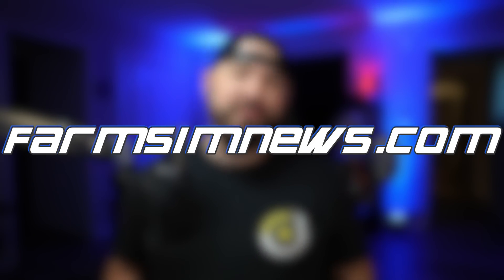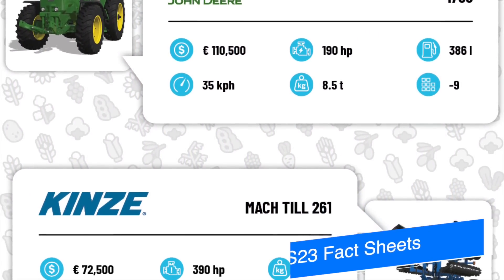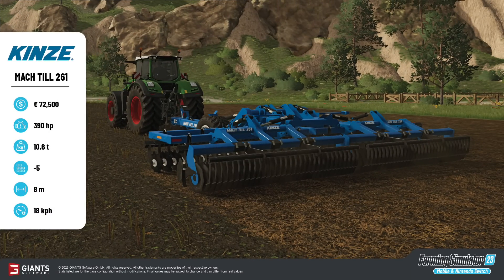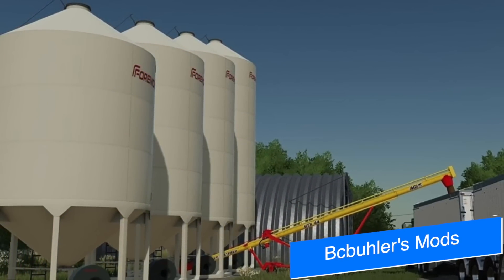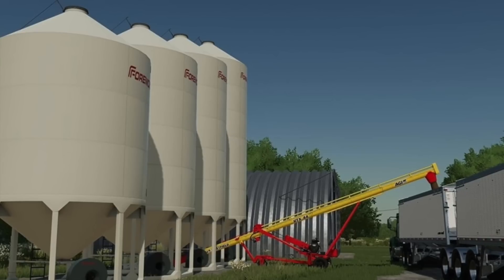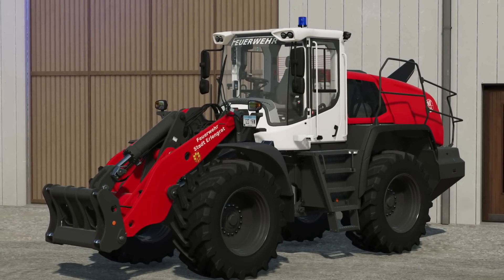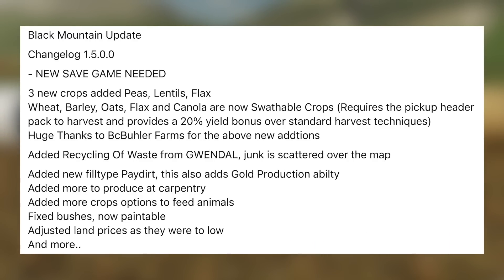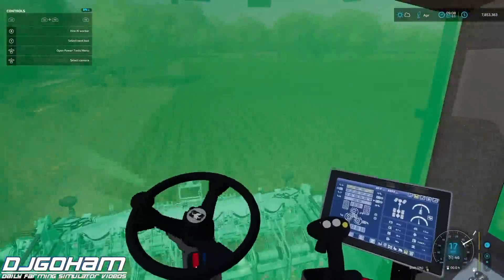Farm Sim News - American Falls, Swather Pack, JD 7R, FS23 Fact Sheets! | Farming Simulator 22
Farm Sim News - American Falls, Swather Pack, JD 7R, FS23 Fact Sheets!

0:00 - Intro
0:11 - Top Stories
0:33 - Mods In Testing
0:47 - New Mods Out Now
0:56 - FS23 Fact Sheets
2:44 - Farm Sim Show Day
3:03 - John Deere 7R
3:17 - Bcbuhler's Mods
4:00 - Claas Torion Update
4:22 - American Falls Map
4:56 - Black Mountain Update
5:45 - Disclaimer
6:19 - Outro
6:50 - I forgot